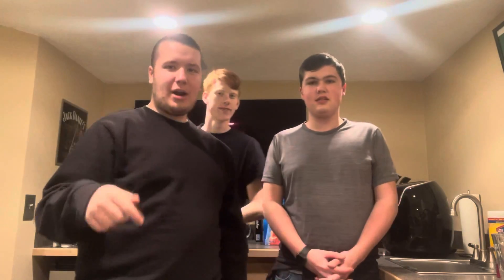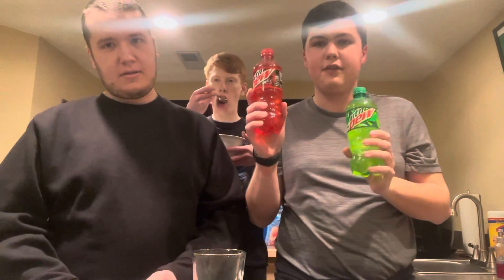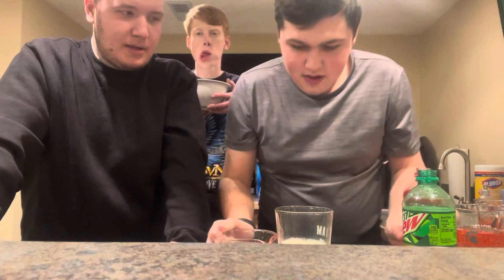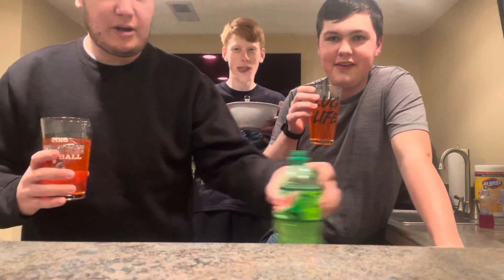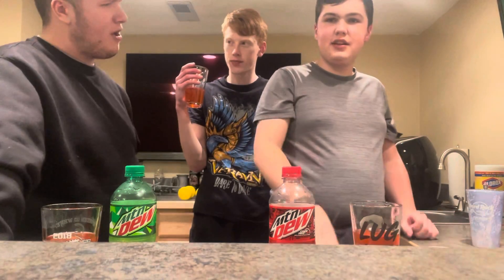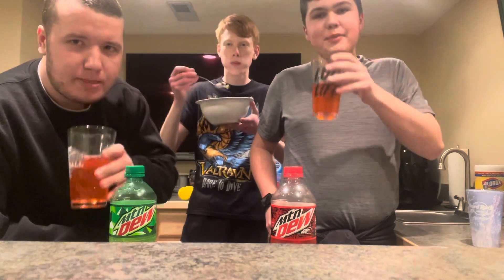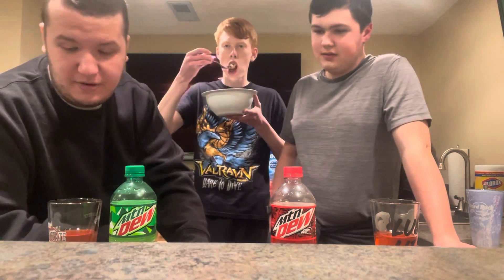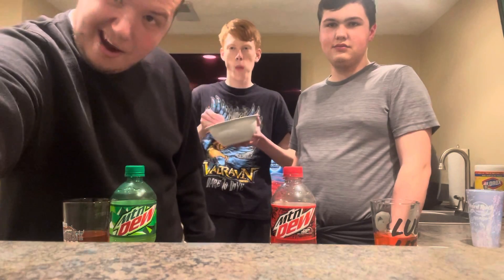Dew Review BONUS: Homemade Holiday Brew